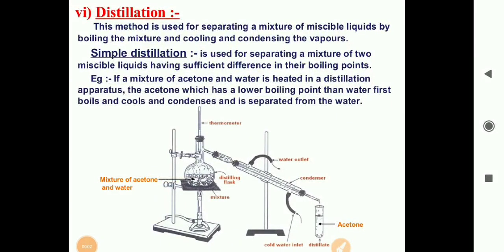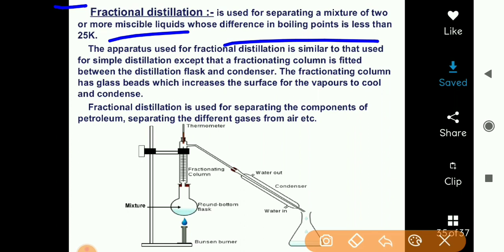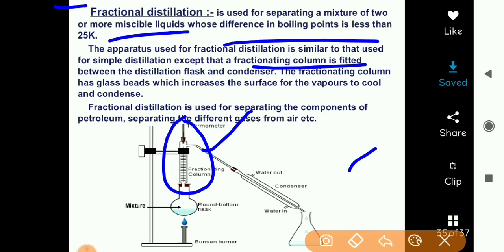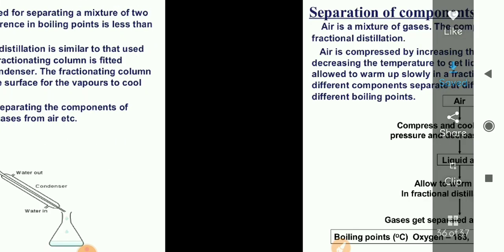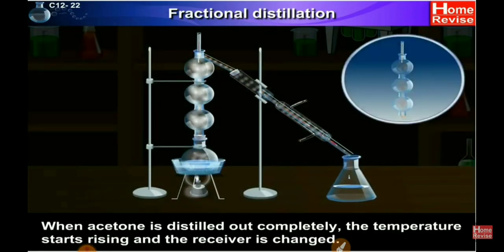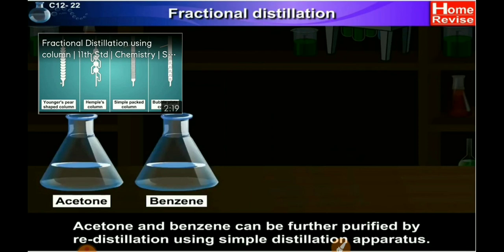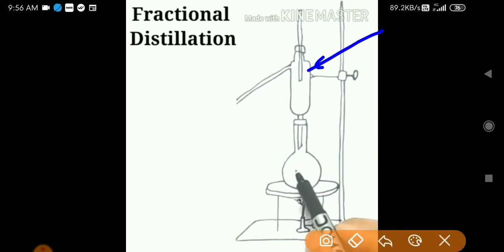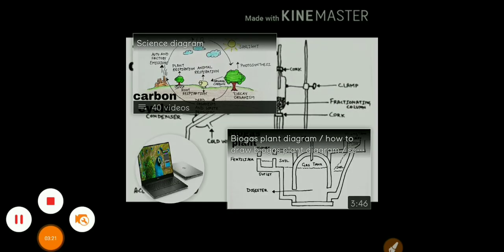Is matter around us pure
Method of separation -fractional distillation method